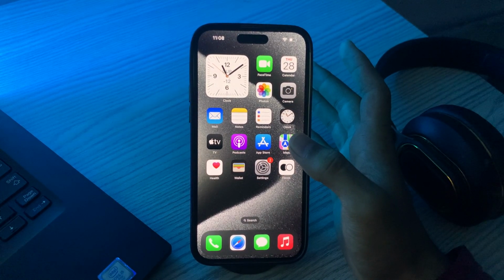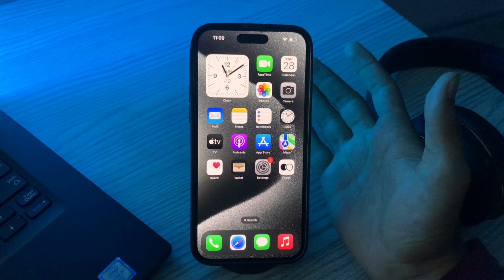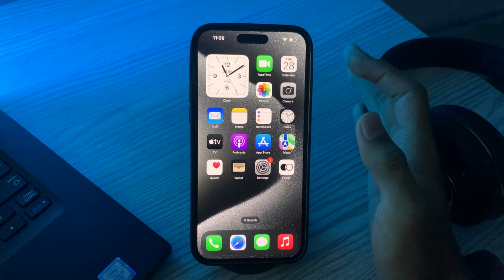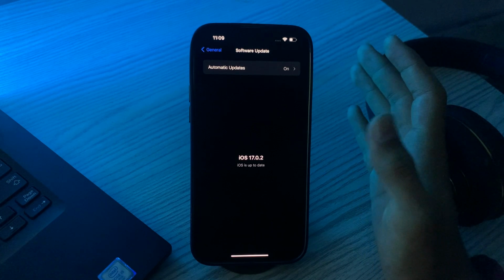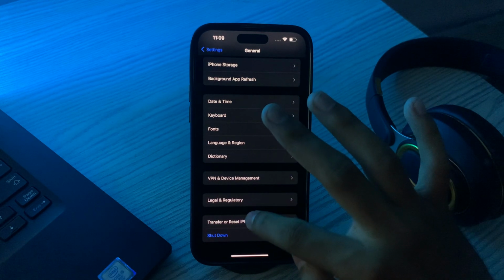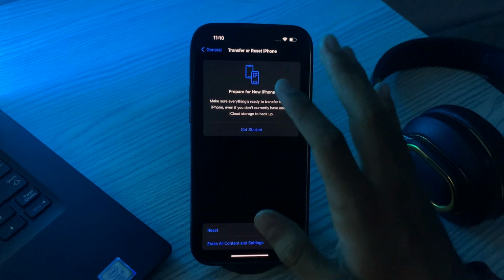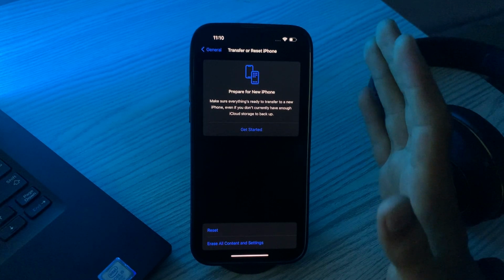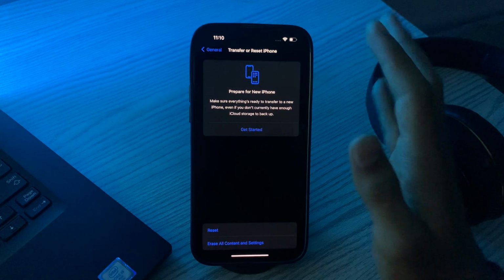How To Fix iPhone 15 Pro, 15 Pro Max Freezing Or Crashing